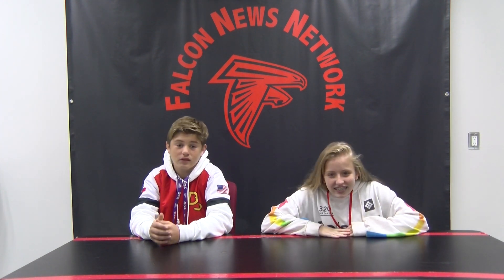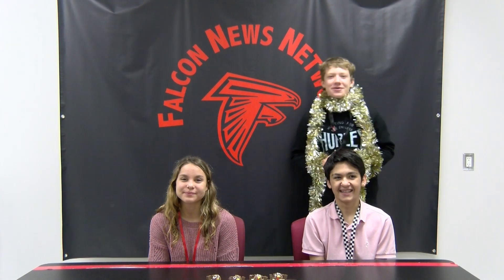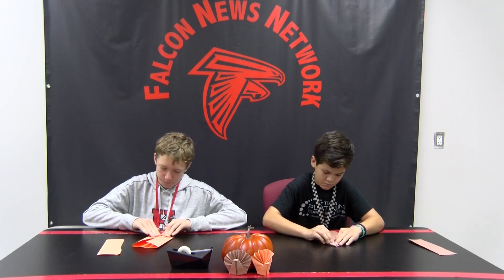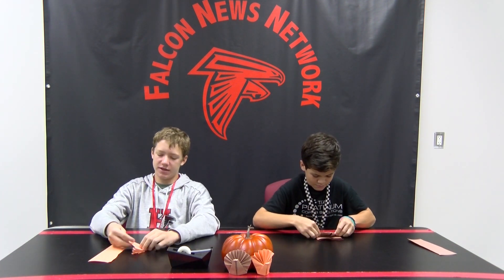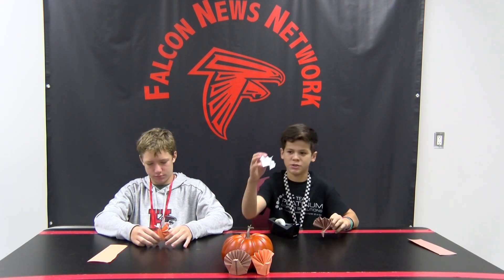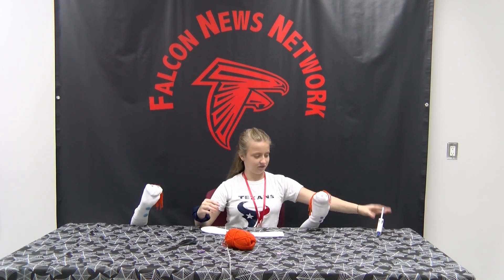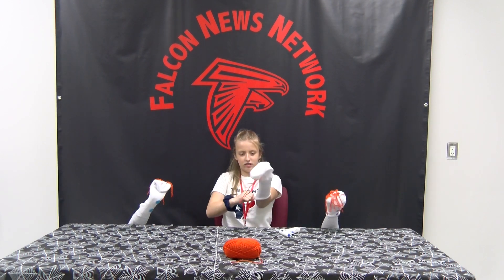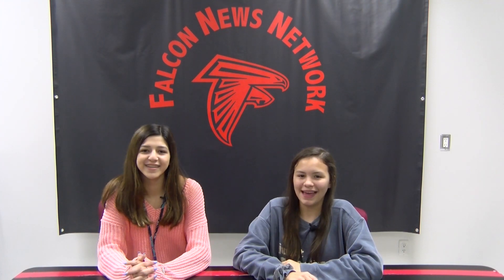2019-HMS FNN November broadcast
Produced, directed, written, and edited by the FNN crew.